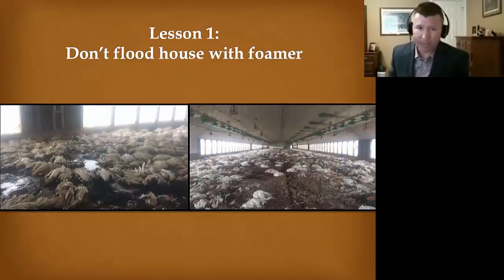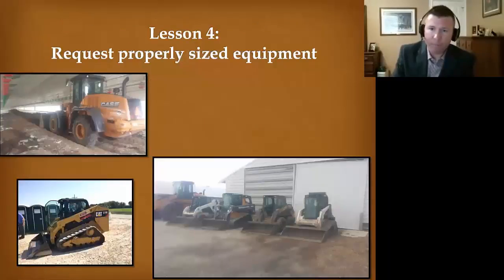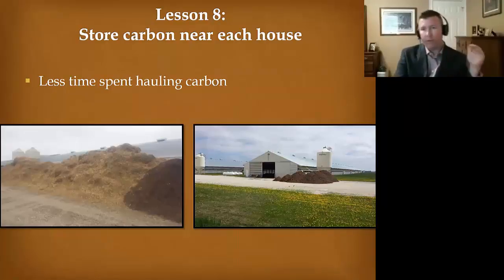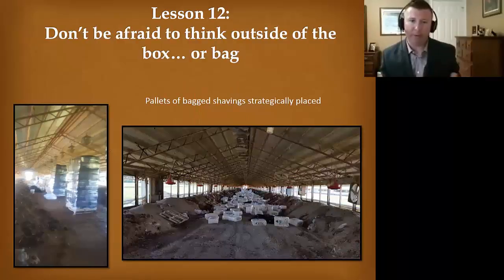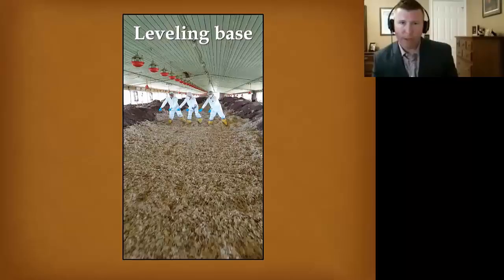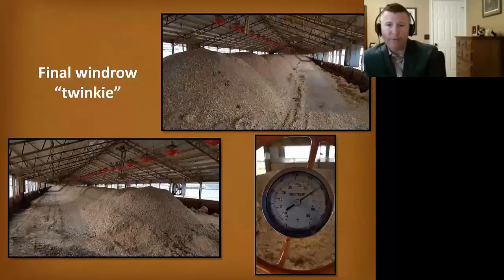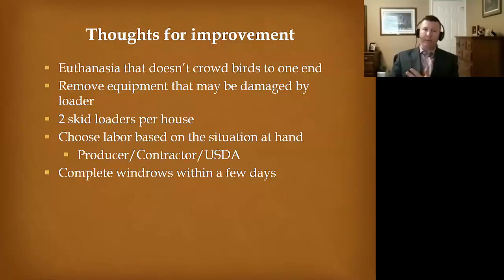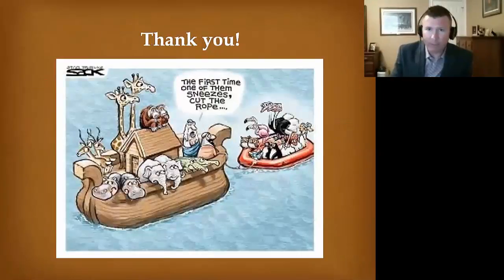Lessons Learned During an Avian Influenza Outbreak